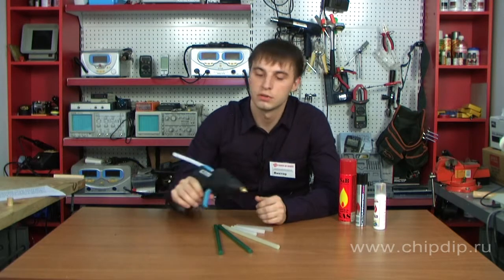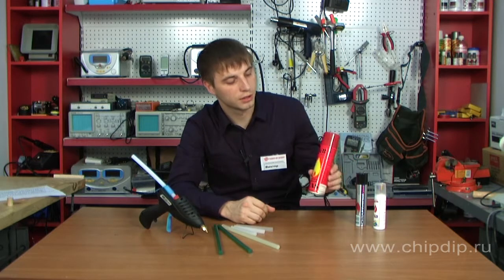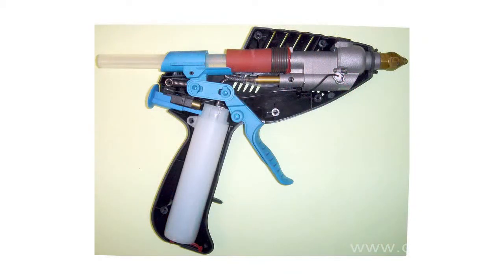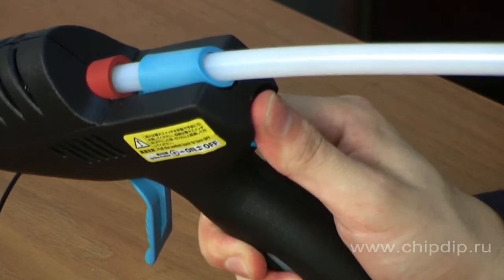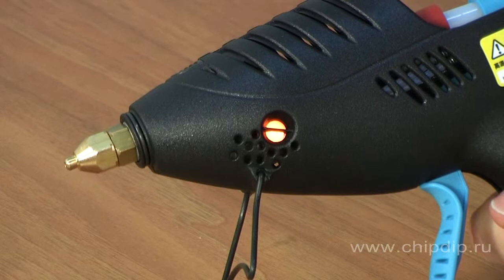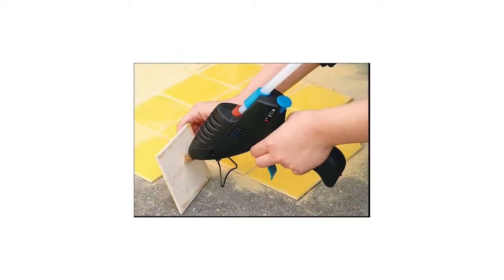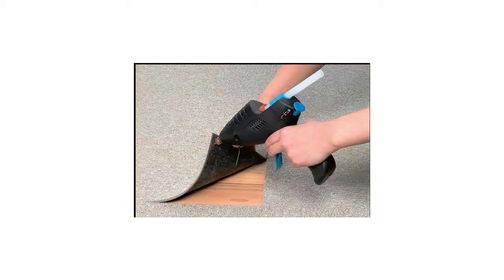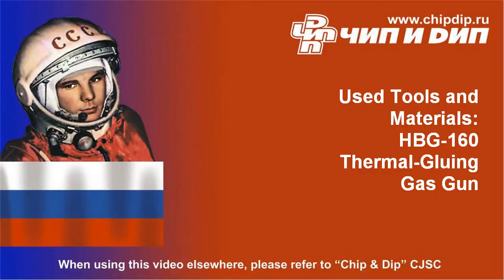HBG-160 thermal-gluing gas gun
If you need a reliable tool for assembling, repairing, fixing, grouting, sealing and bonding of various types of surfaces under field conditions, where there is no possibility to connect to the mains, a thermal-gluing gas gun will be irreplaceable.